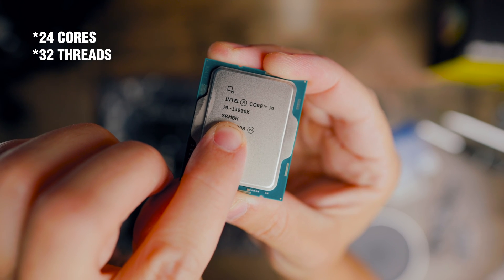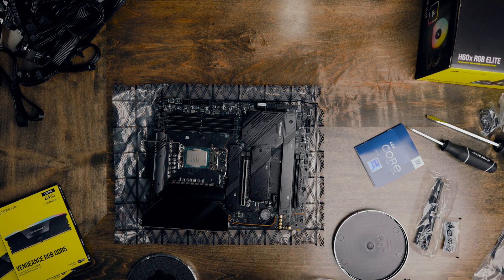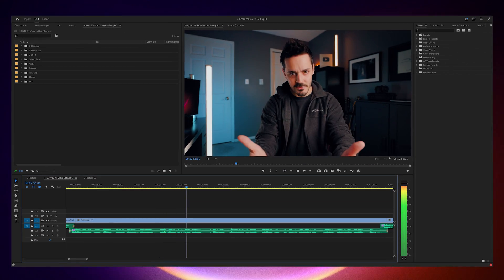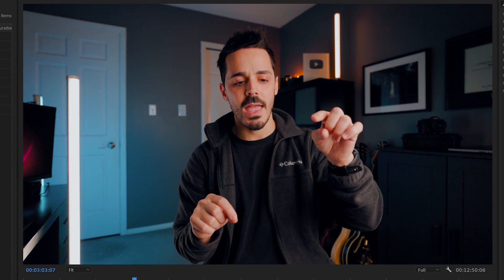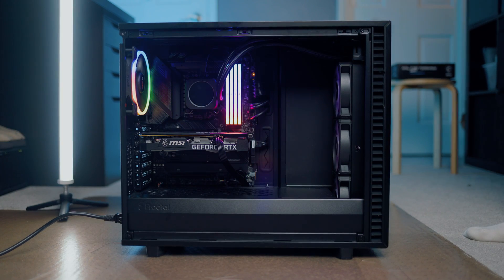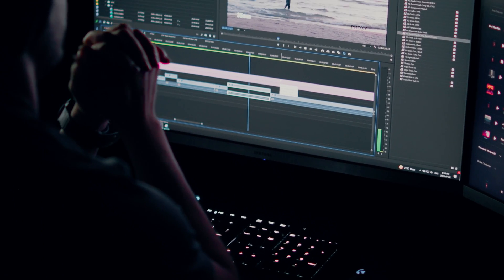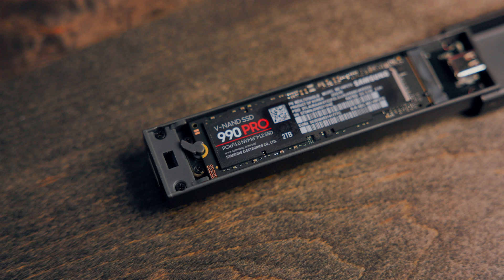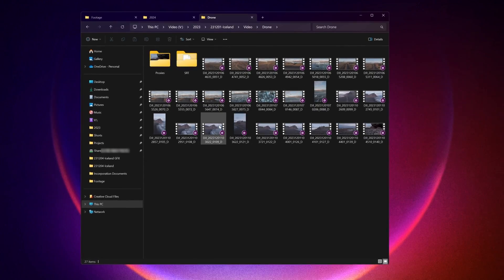My 2026 CUSTOM Video Editing PC Build 💻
Full Parts List Below: ⬇️⬇️⬇️

In this video I walk you through my latest PC build which I currently use to edit videos in Premiere Pro and run Lightroom for photo editing. I've compiled a list of all the parts (including some upgrade options) to help you assemble your next custom PC build.

🖥️ My Editing PC Parts:
FAST CPU
64GB of RAM
FAST Internal SSD
My Graphics Card
Silent PC Case
LED Water cooler
1000w Power Supply

⬆️ Upgrade Parts:
FULL-SEND Graphics Card
UPGRADED Graphics Card
FAST Memory
More Storage
MOREEEE Storage
EVEN MORE Storage
SILENT Case Fans Upgrade Kit

🔨 Budget-Friendly Parts:
Budget-Friendly CPU
Budget-Friendly Air Cooler
Less Expensive SSD
Less Expensive Memory
Graphics Card
Budget-Friendly Case Idea
850w Power Supply Idea

🎧PC Accessories:
My 4k Monitors (2x)
My Keyboard
My favorite mouse

📷 *TOP SECRET* Presets
✨Entry Level Cameras

Beginner Lens
Vlog Microphone
My Wireless Mic
My Studio Mic
Gimbal Stabilizer

[Timecodes]
0:00 My video editing PC
0:55 CPU (The Engine)
2:58 Motherboard (Where everything plugs in)
3:54 Hard Drive / NVME SSD (for file storage)
4:17 RAM (Memory)
5:26 GPU (Graphics Card)
5:55 PSU (Power Supply)
6:14 Case
6:55 CPU Cooler
7:12 Monitors and Accessories
7:30 What Should you Prioritize?
8:18 Data Storage Strategy
9:08 Check the Wattage of your CPU
9:56 Video Editing Workflow